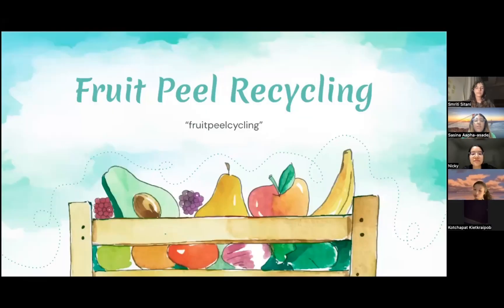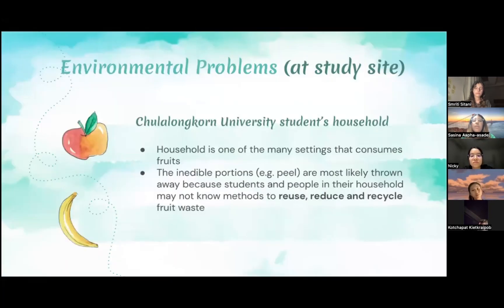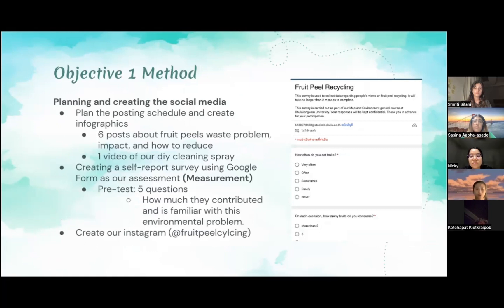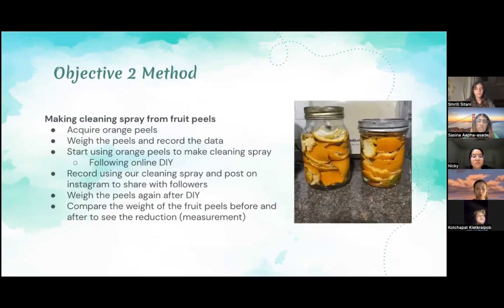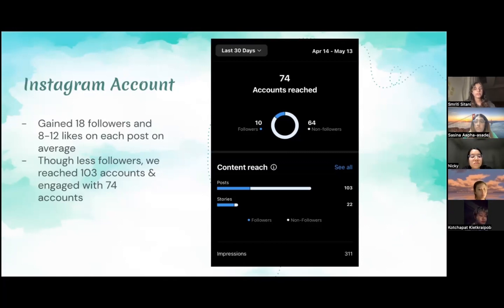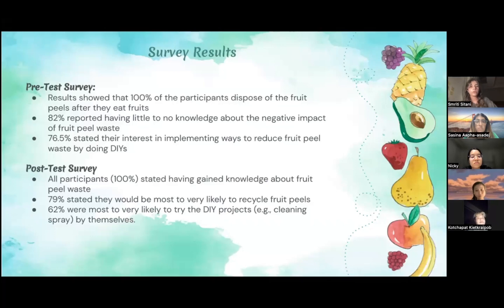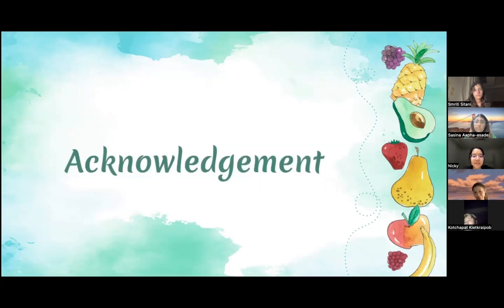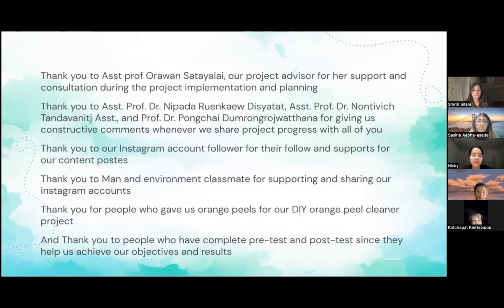Eng-2022-S2-Group05 Fruit Peel Recycling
Man and Environment group project (Inter, 2022-s2-section 54)